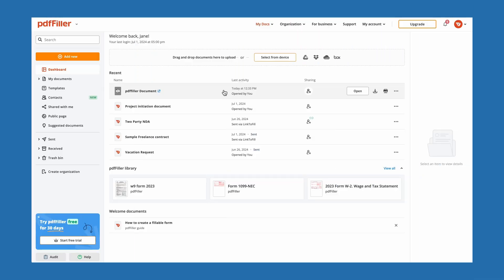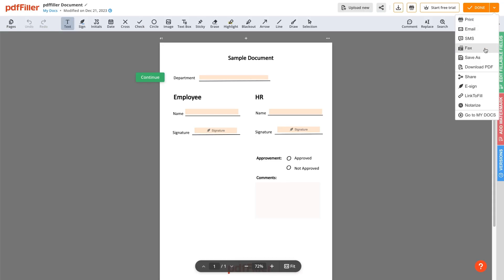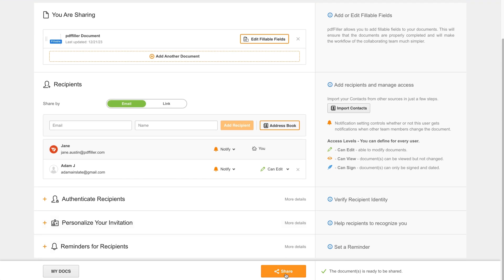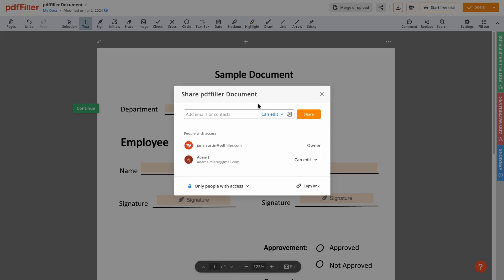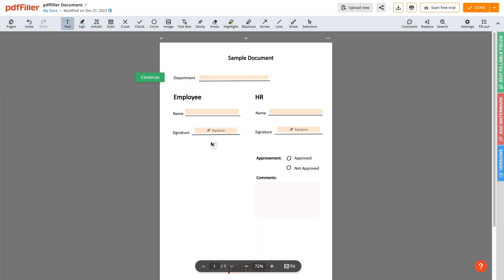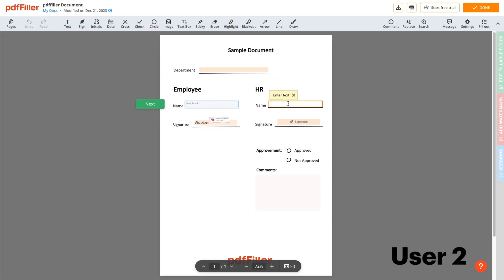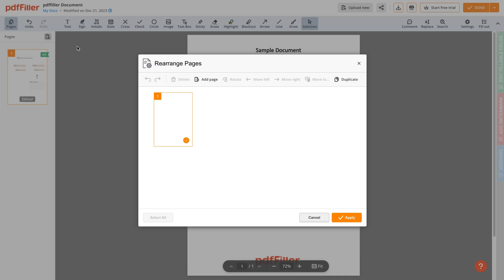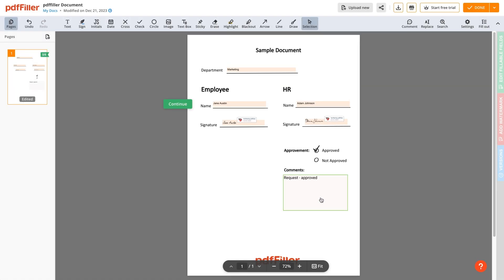How to Collaborate on PDF Documents in pdfFiller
Share PDFs quickly and efficiently with pdfFiller in 2024! With pdfFiller, you can easily collaborate on PDF documents by allowing others to edit or sign them online in just seconds. Follow the simple steps of opening your document in the editor, setting fillable fields, and selecting the Share option.

✓ Customize access permissions, add recipients, and decide on viewing, editing, or signing capabilities.
✓ Discover how to unshare a document or use the quick share button for swift sharing.
✓ Utilize short links for easy distribution and have up to ten users working simultaneously on a document.
✓ Stay organized with notifications and avoid overlapping edits.

Take advantage of editing features like adding, rearranging, rotating, duplicating, and removing pages. Once edits are complete, save changes by clicking Done. Watch now to streamline your PDF sharing process with pdfFiller!